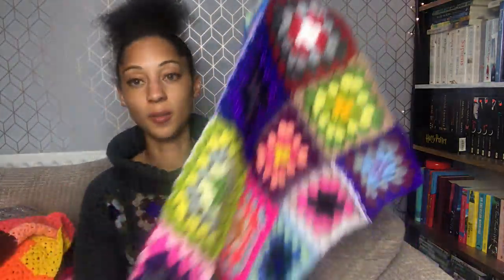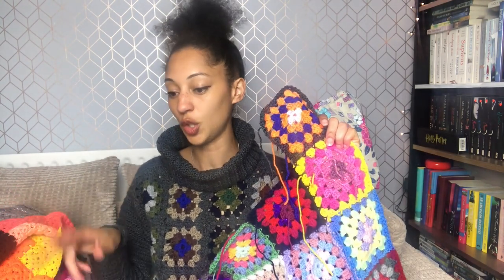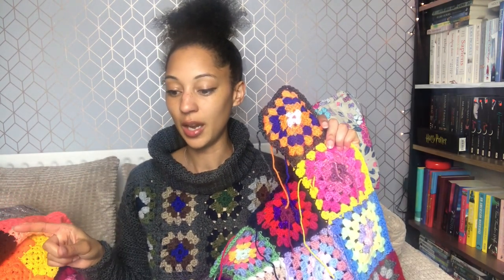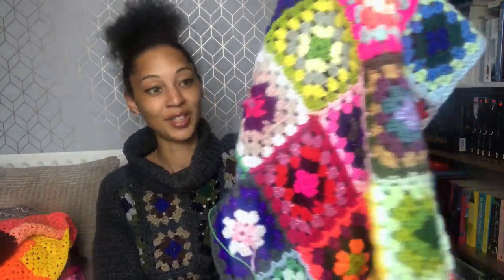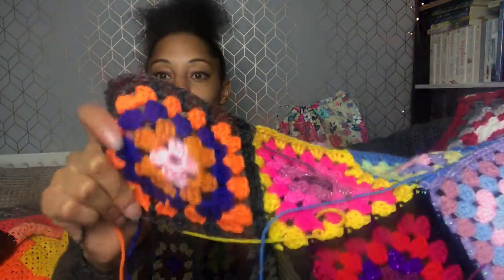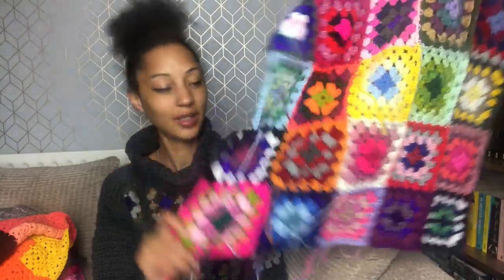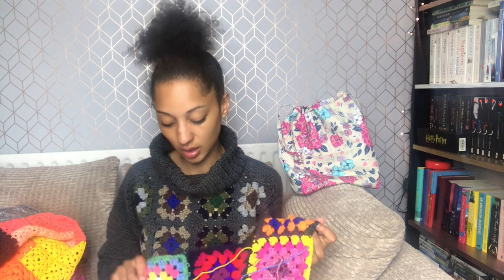Look what I finished! Crochet Chat HG Designs Crochet Podcast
Hey Tribe, happy Sunday ♡

In this weekend's vlog I show you my finished granny crop jumper. What do you think to it? I am SO PROUD of myself and I am in awe of this creation.

Until the next video, stay safe

Heather

Editing credits